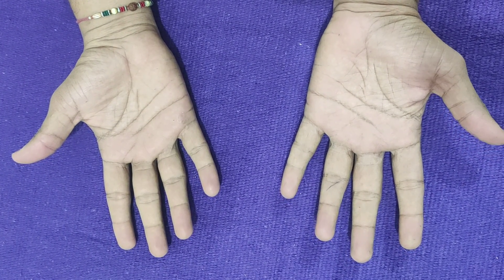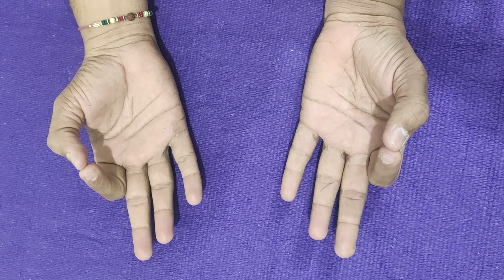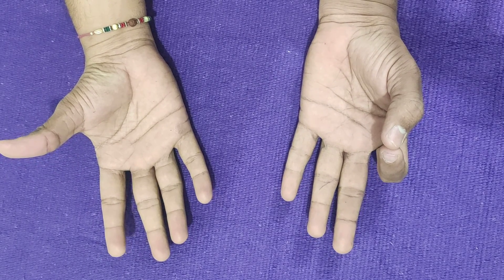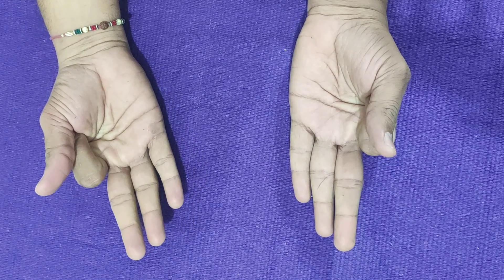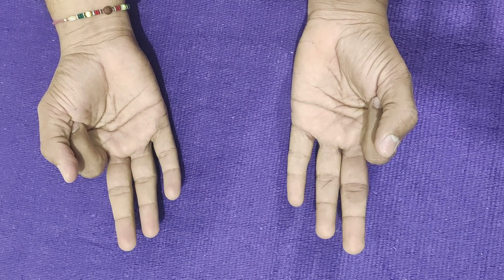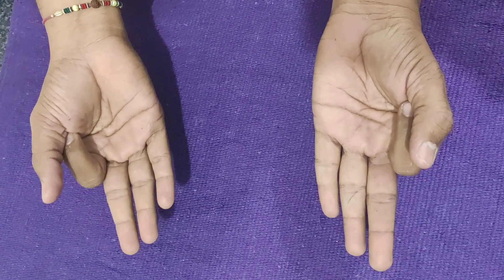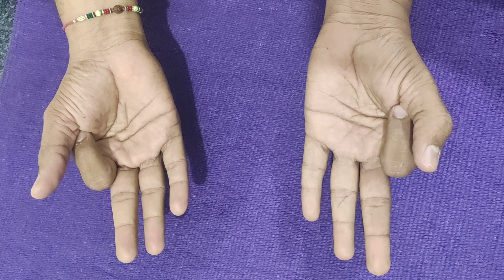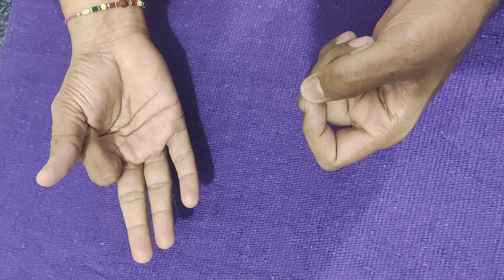Gyanmudra Jnanamudra Chinmudra Mudrayogatraining Drshashikant IMWELLYOGA